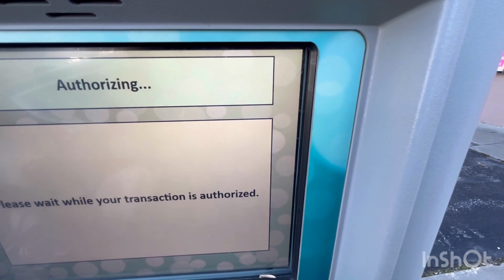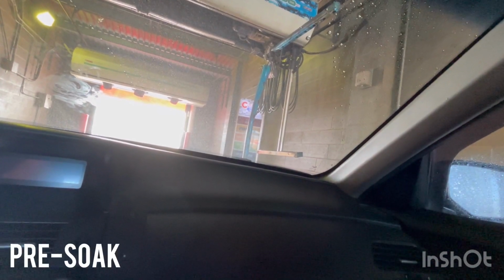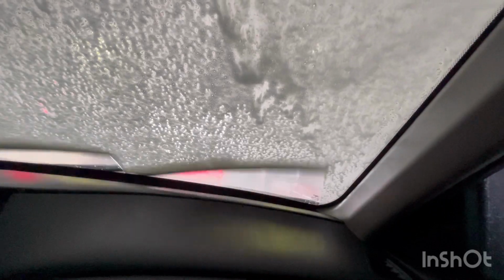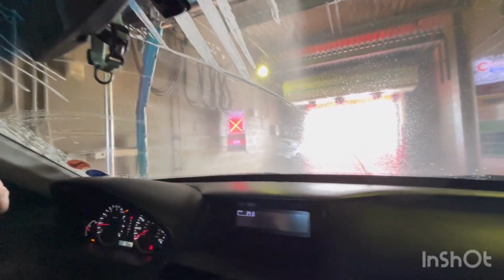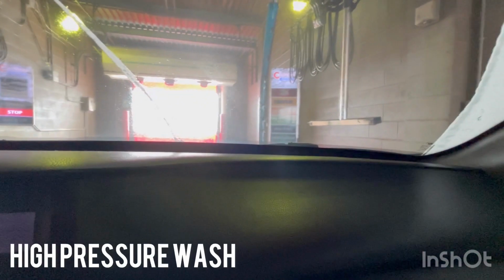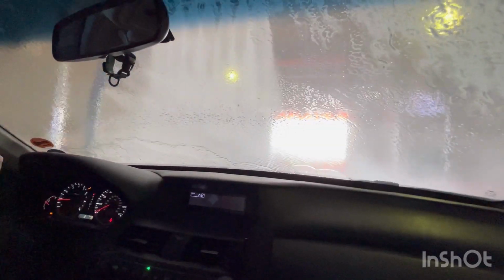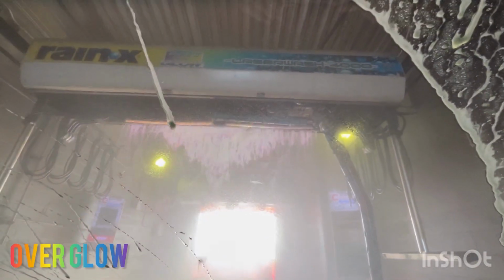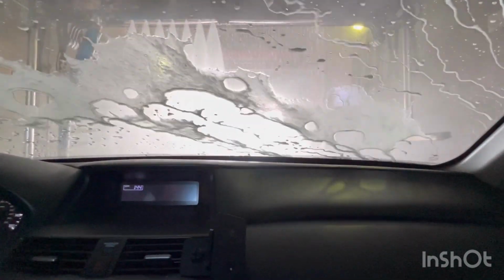PDQ LASERWASH4000 - 770 Carolina St - Sauk City, WI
Wash Rating: 9/10

Wash We Got: $12 Extreme Wash